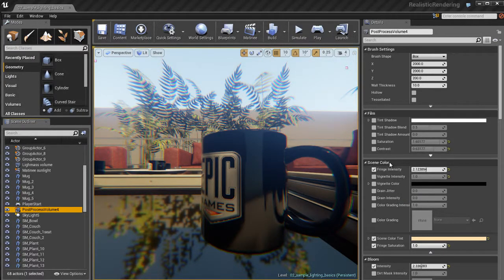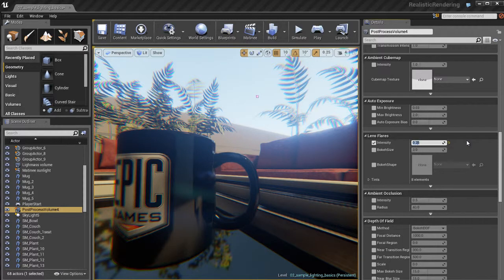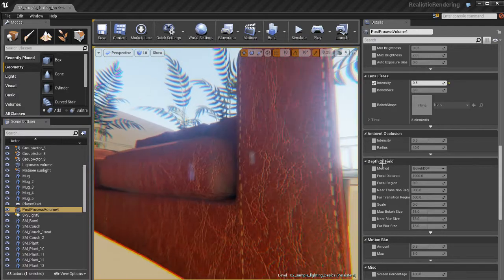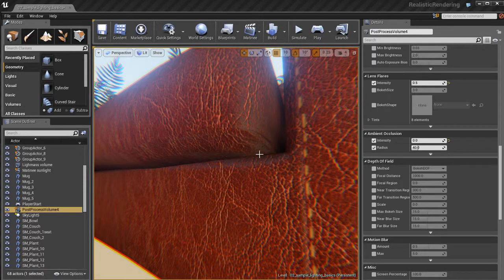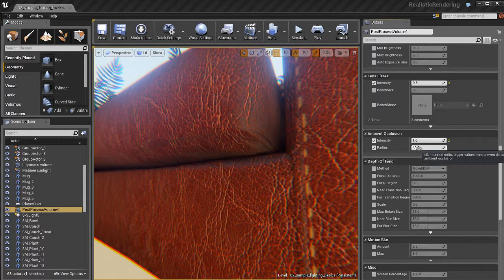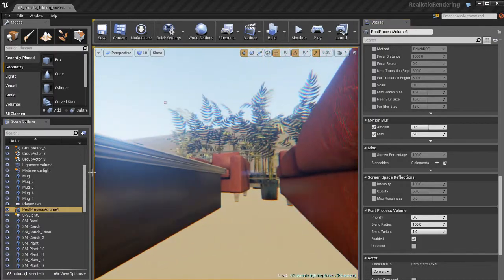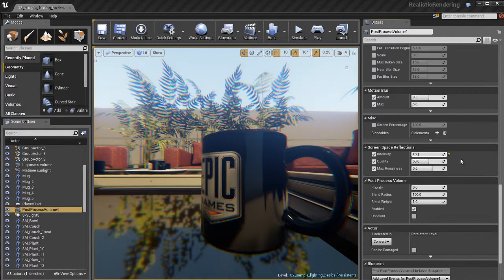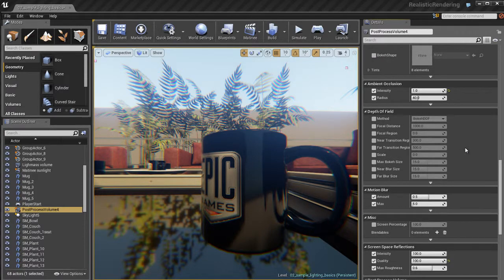UE4 Basics_38- Post FX C